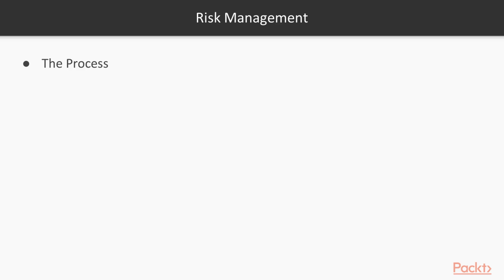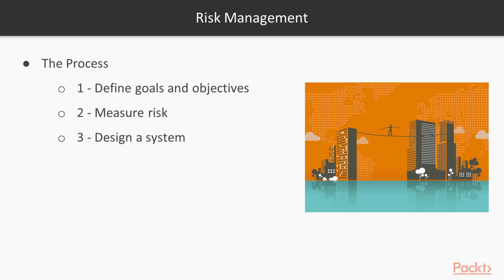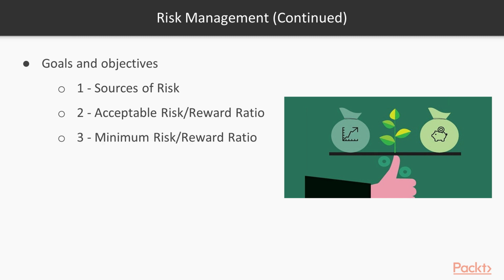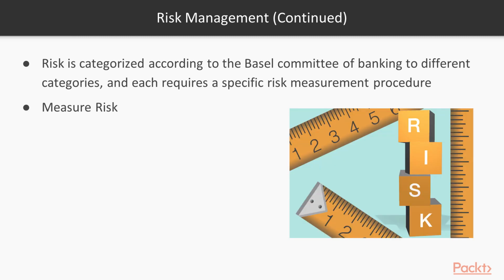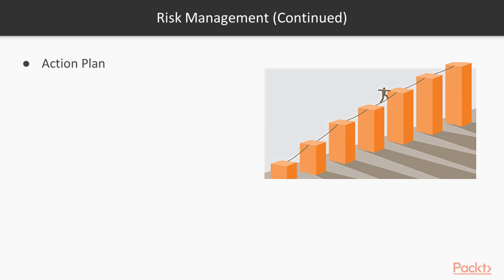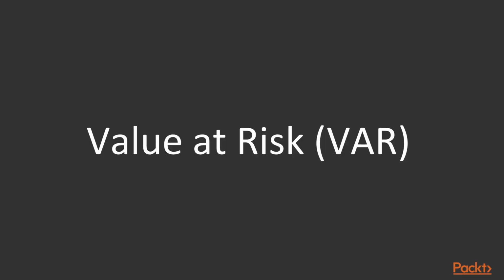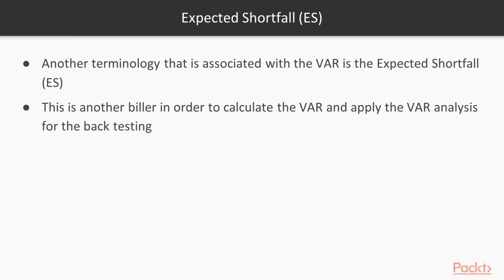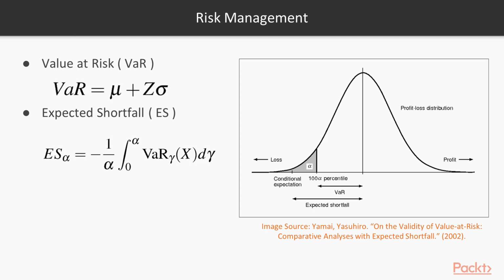Machine Learning for Algorithmic Trading Bots with Python: Intro Value at Risk Backtest|packtpub.com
This video tutorial has been taken from Machine Learning for Algorithmic Trading Bots with Python. You can learn more and buy the full video course